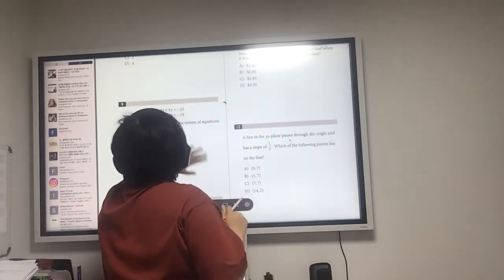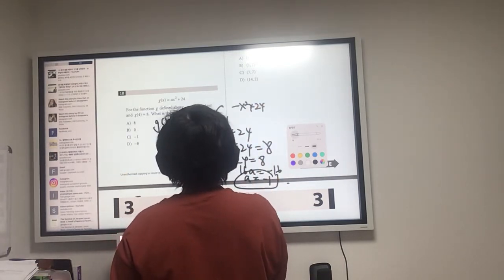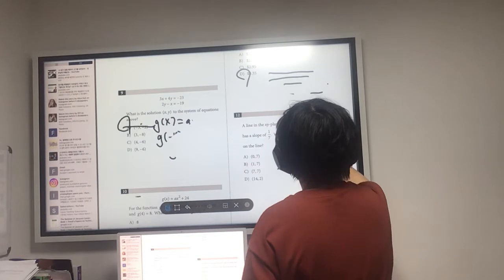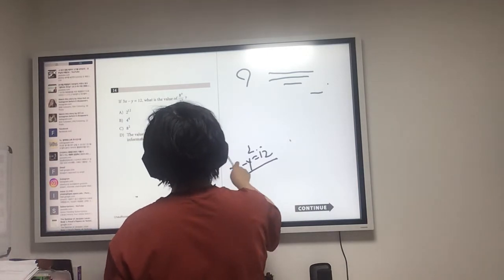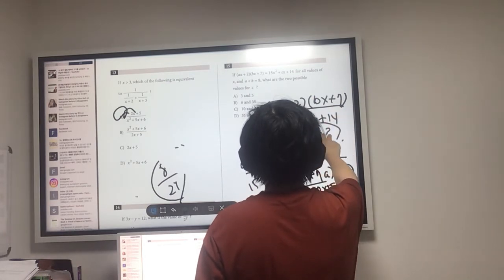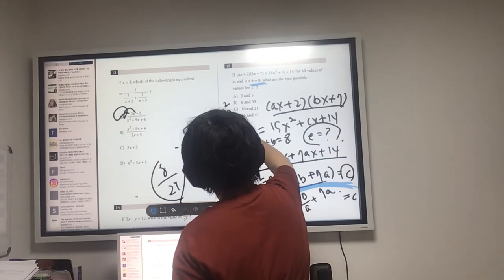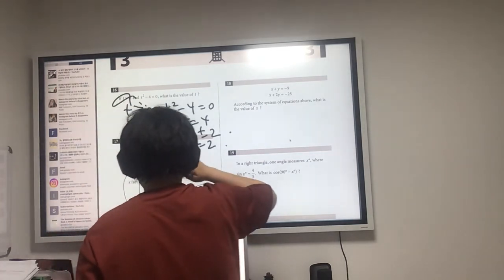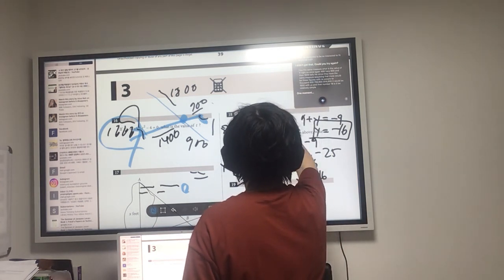SAT Math Part II